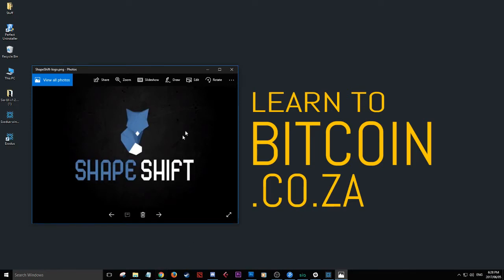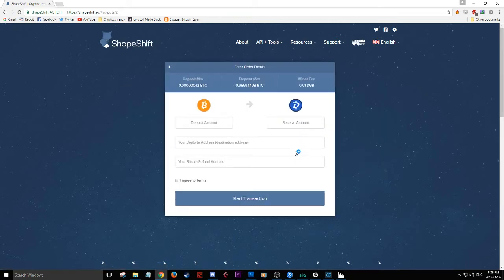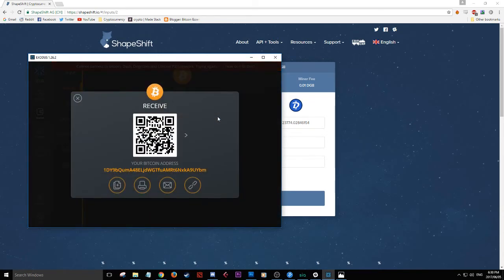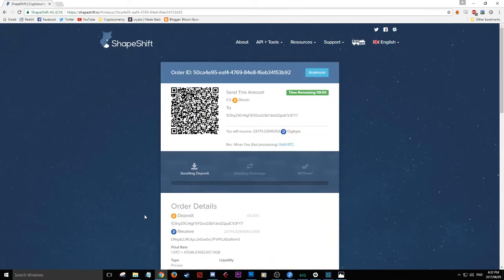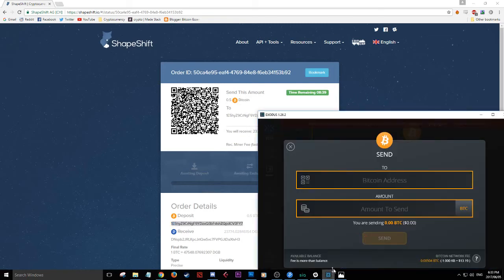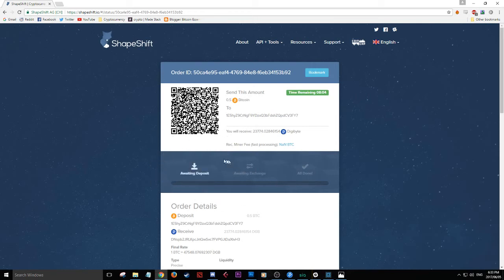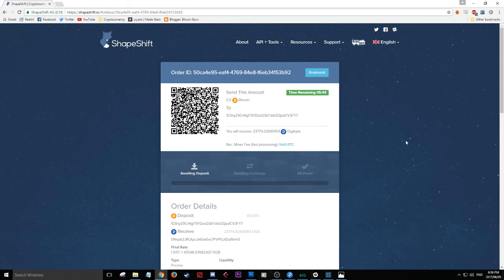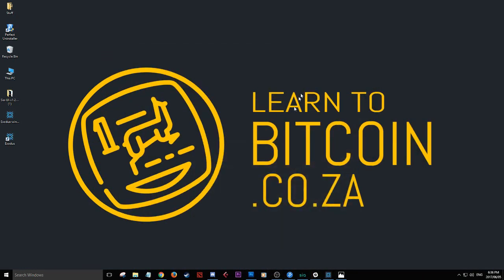How to Exchange Bitcoin for Alt-coins - ShapeShift.io - BTC ETH DGB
BTC: 17rsZ1LrFHZpqujJv3CPQCPEUFpkQBAvzB
LTC: LgGb7GFMSbVBroadWzeH8JgPCx99oa1Cgr
ETH: 0xad7da2afccc0cecf6a9d008826ce04297d57c879
NEO: AMG32J3RZbizrh1YxcfkZK17kKxNsJdtUu
STRAT: SWZT2r3SmrbqdHmMZCavjjae2dyEEH2vxo